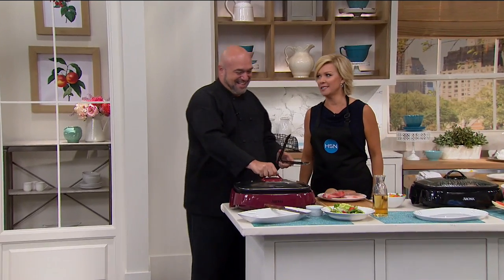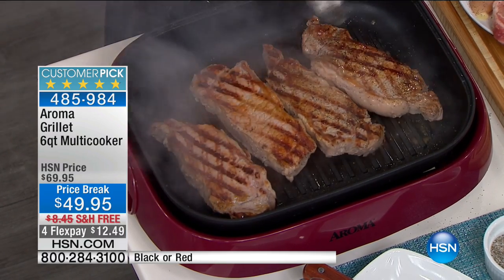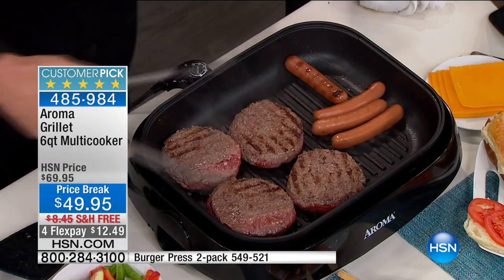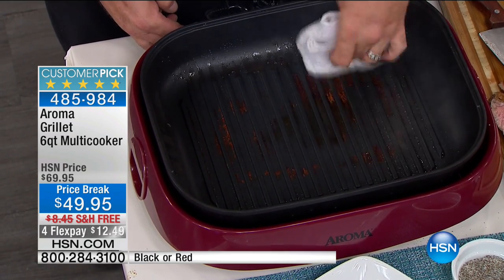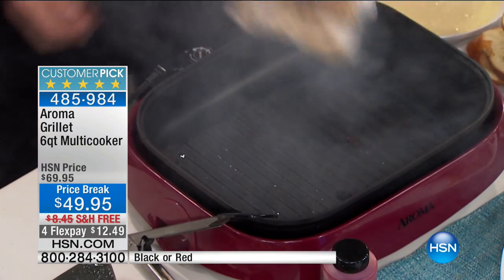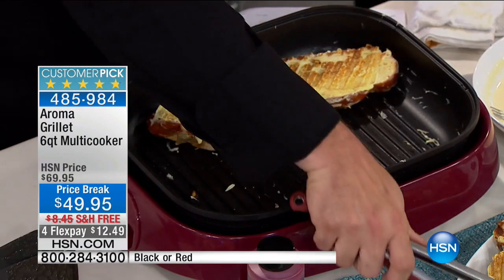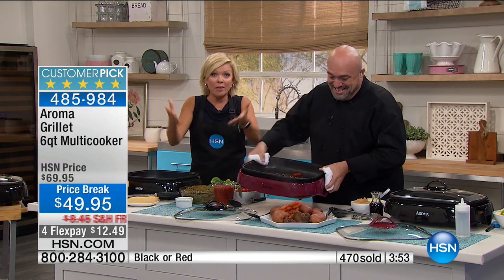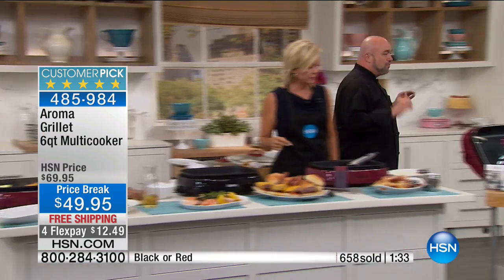Aroma Grillet 6qt Multicooker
You just got in from a long workday and picking up the kids and the last thing you feel like doing is cooking. But don't worry, the Grillet has you covered. Put it...